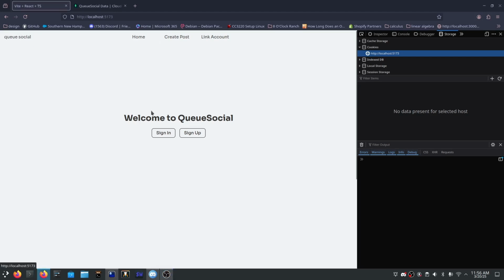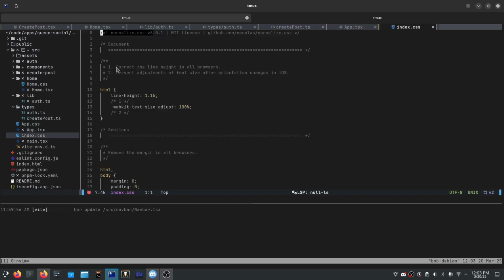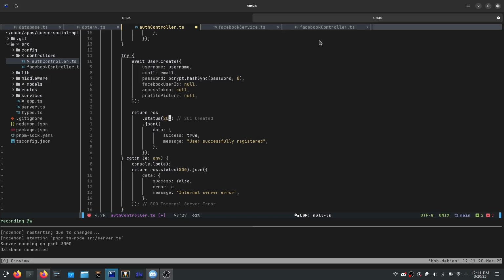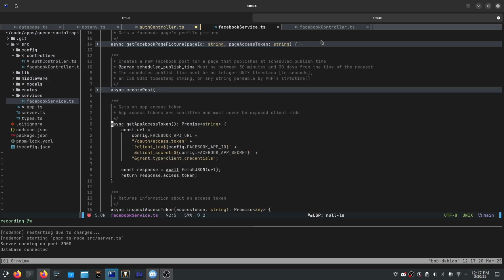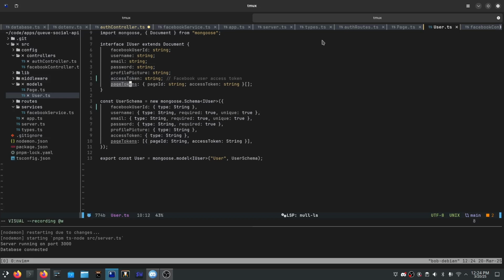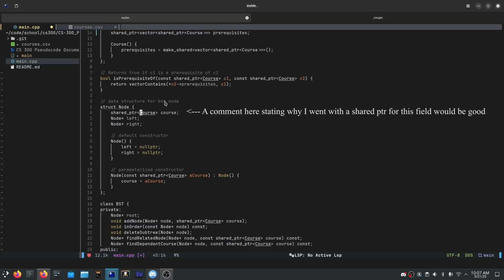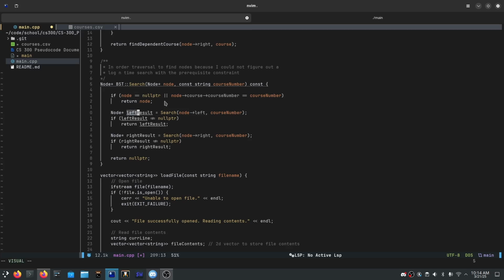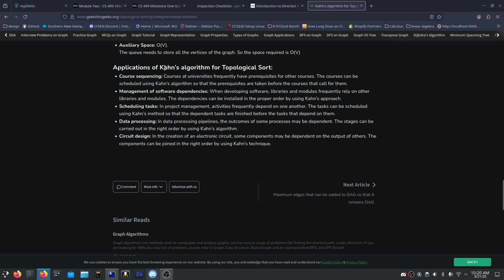Code Review for CS499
Code Review for QueueSocial and my DSA project for CS499. QueueSocial covers the software design & engineering and databases categories, while the DSA project covers the data structures and algorithms category.

Enhancements for QueueSocial:
- SW Design & Eng: Implement create post functionality and Link Account functionality
- Databases: Ancillary MongoDB interactions to support saving the user's upcoming posts and their Facebook pages.

Enhancements for University Course Scheduler:
- Data Structures & Algorithms: Convert BST implementation to a DAG with Kahn's algorithm.